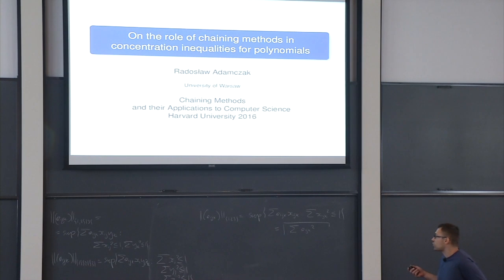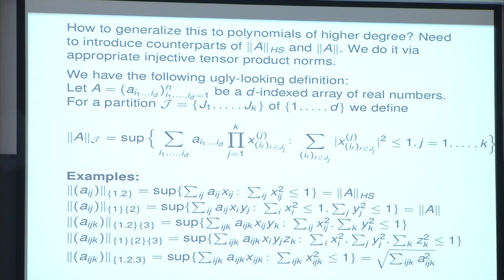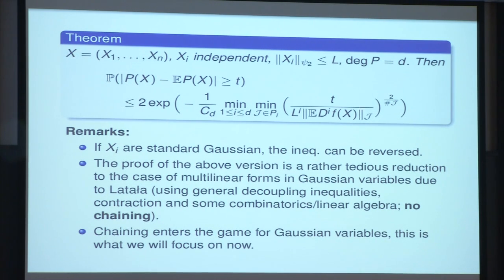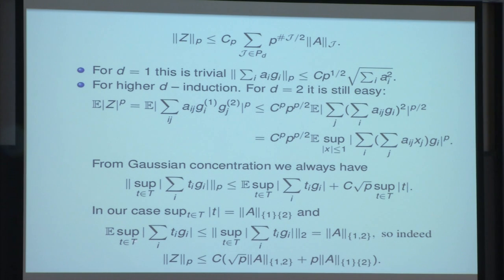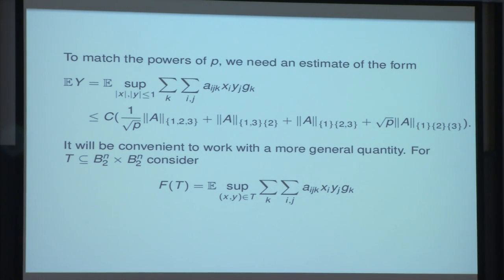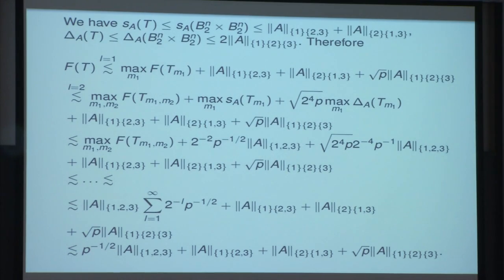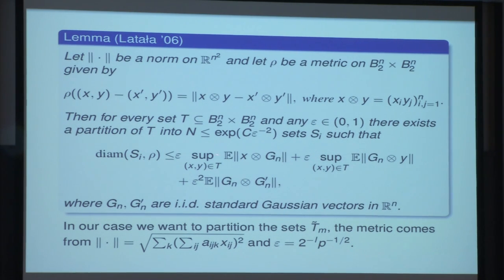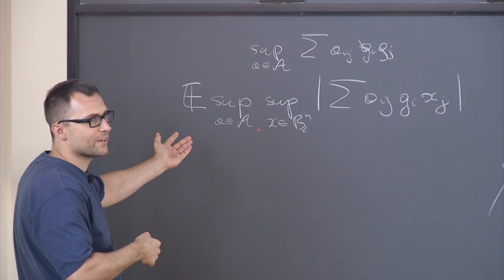Chaining Methods and Their Applications to Computer Science, Speaker: Radosław Adamczak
Title: On the role of chaining methods in concentration inequalities for polynomials